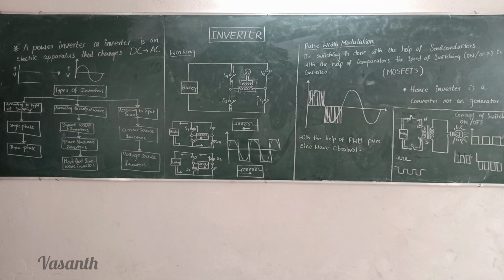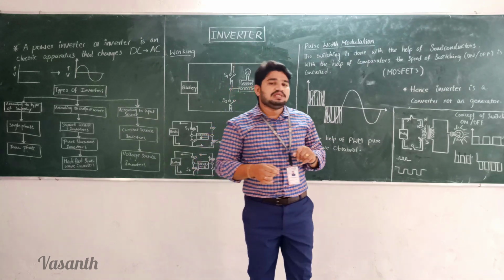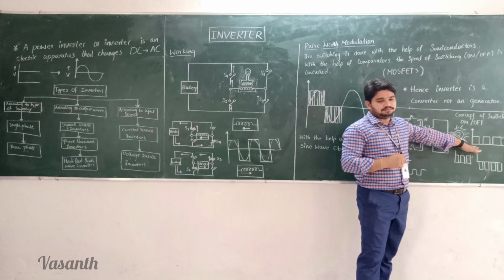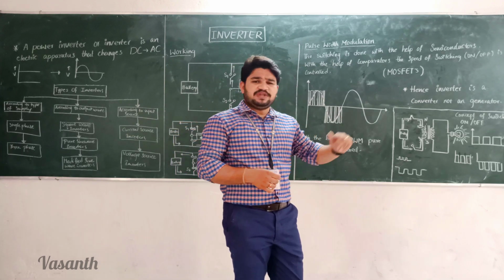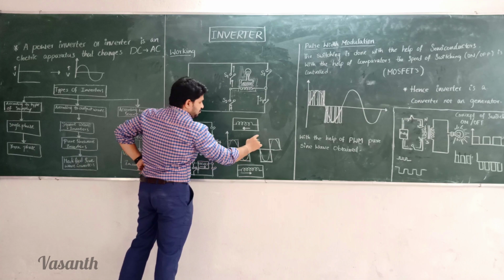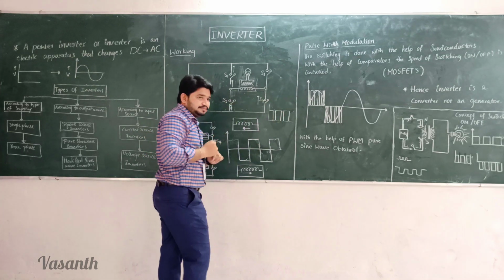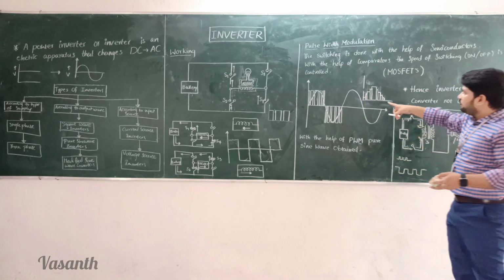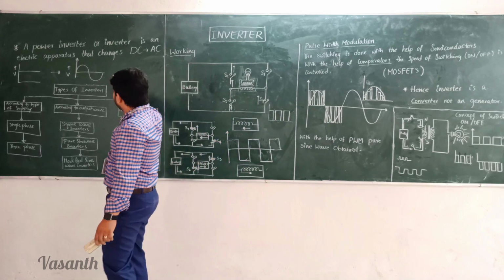Inverter and it's working .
What is an inverter
How it works
Types of inverter